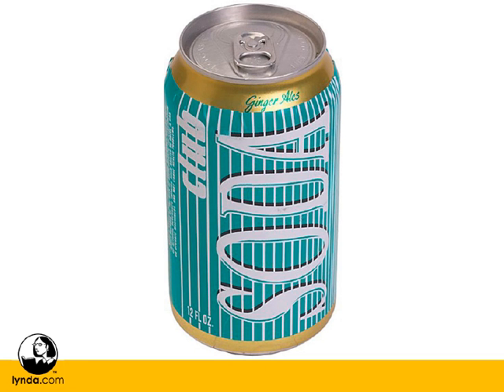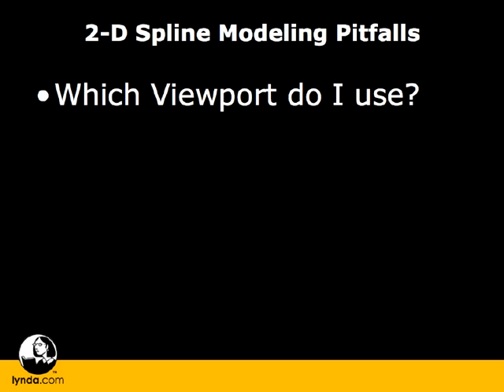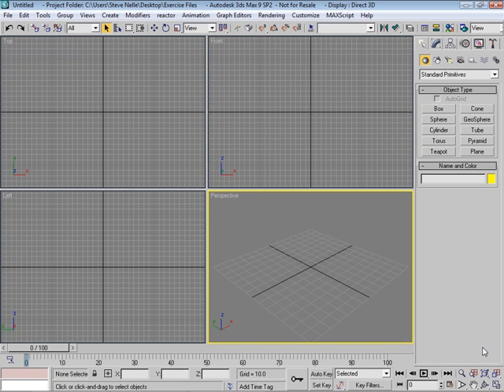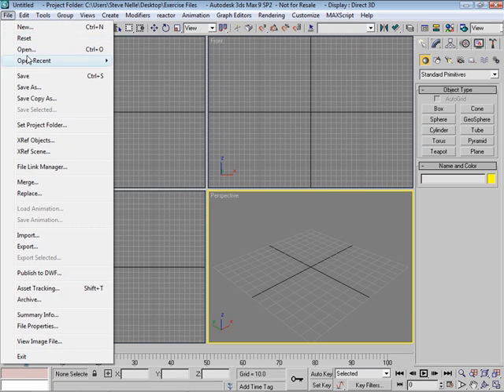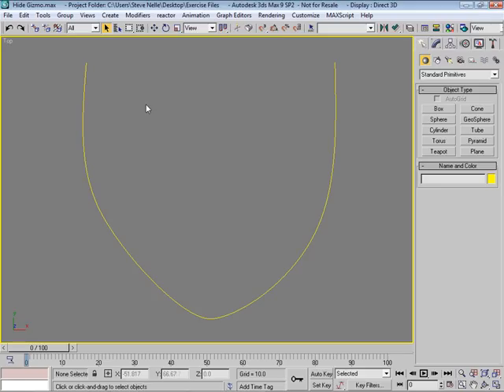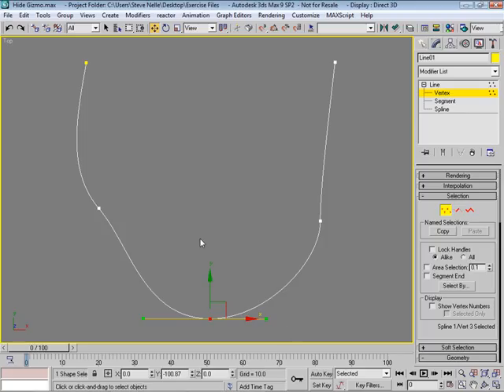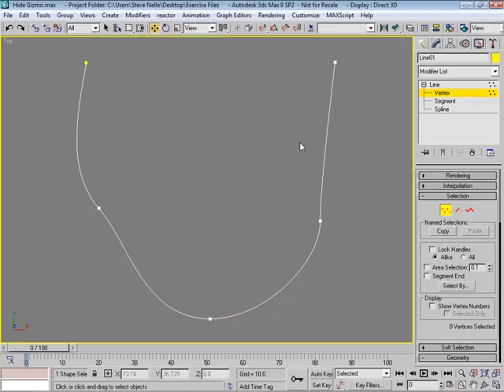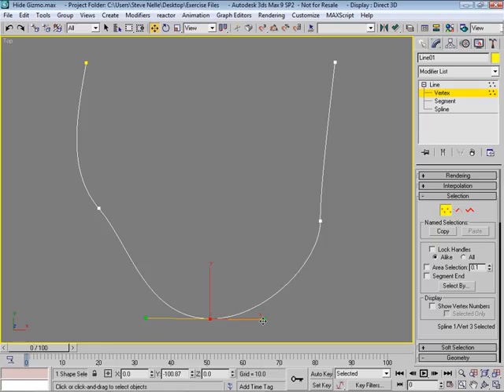03 03 2dsplinepit